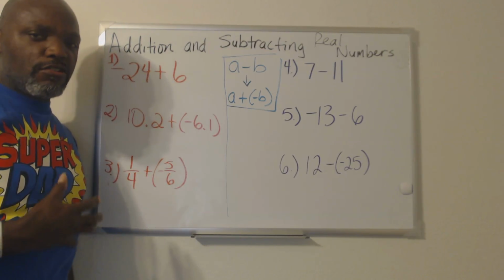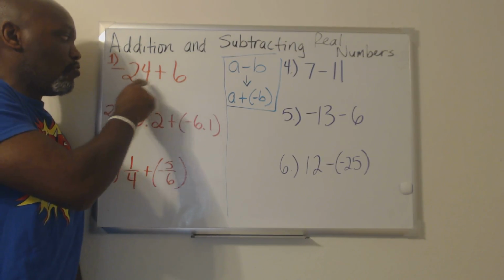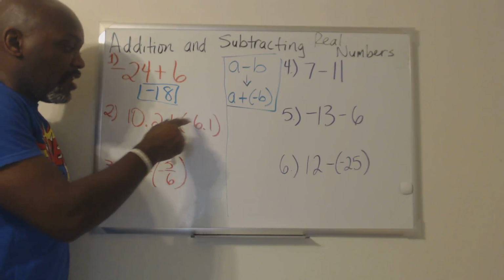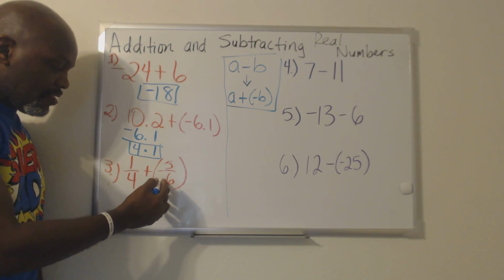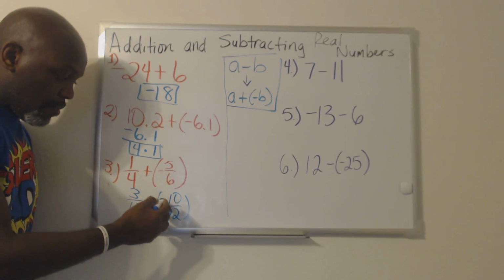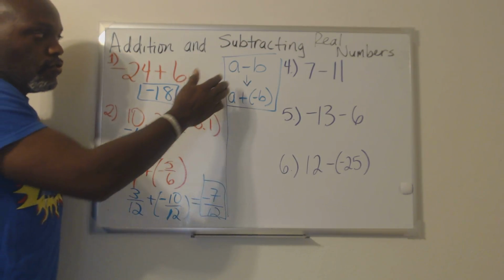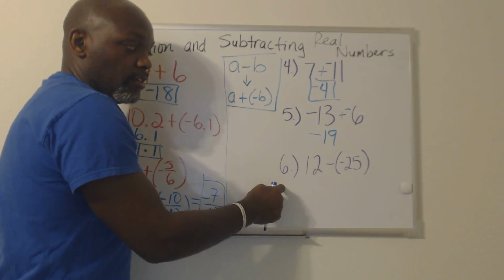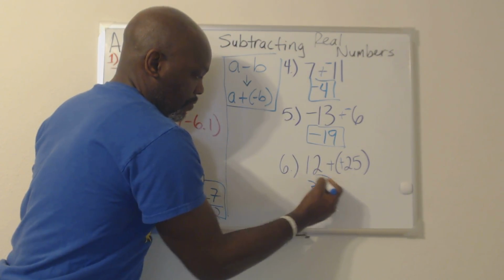Add and Subtract Real Number 1.5 a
This is something you do already, adding and subtracting numbers.

You will breeze through this lesson!